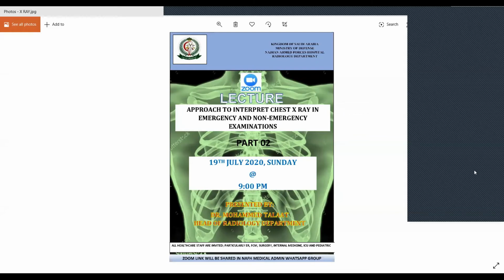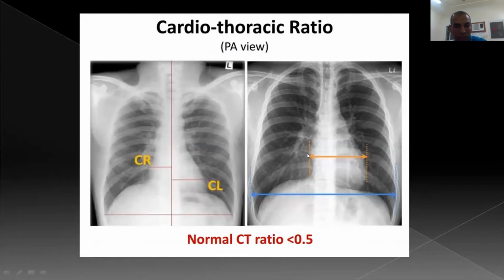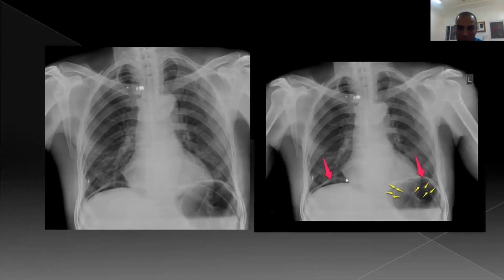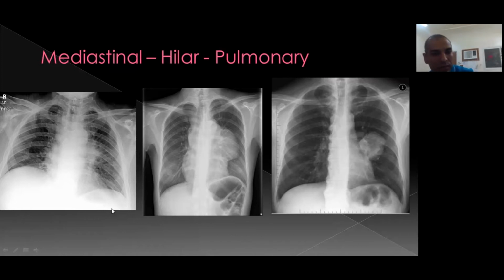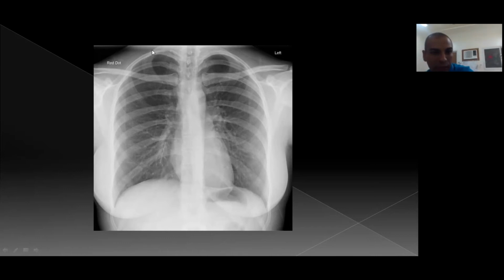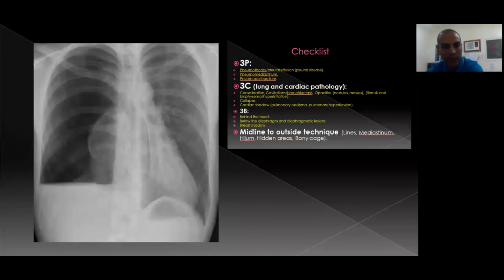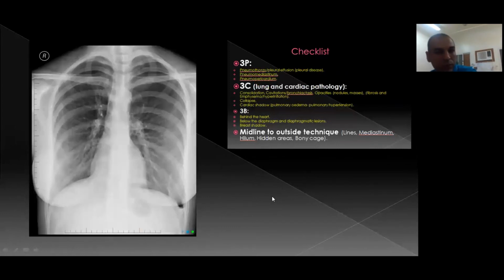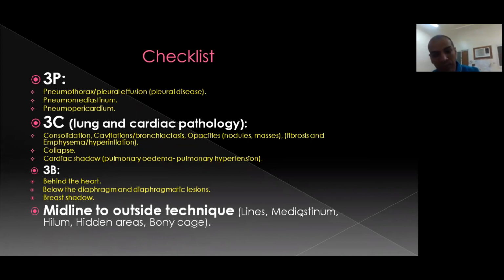PART 2-APPROACH TO INTERPRET CHEST X RAY IN EMERGENCY AND NON-EMERGENCY EXAMINATIONS